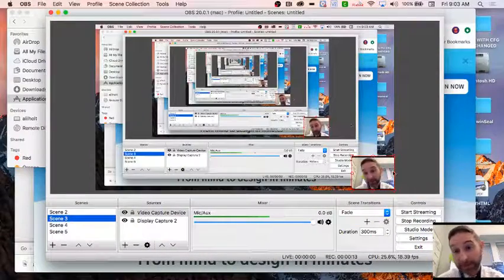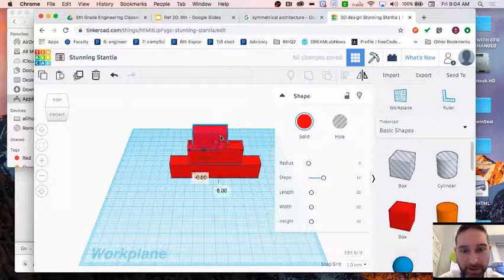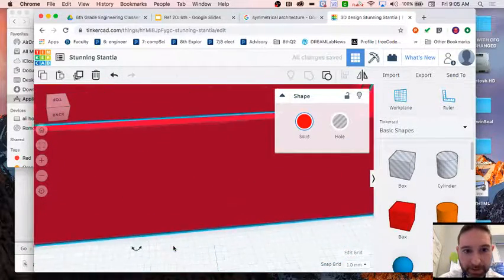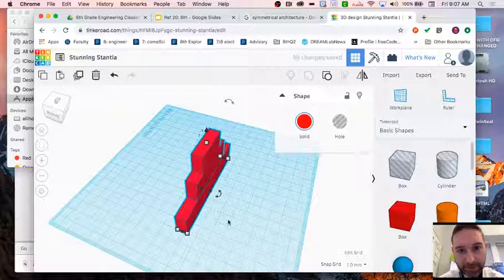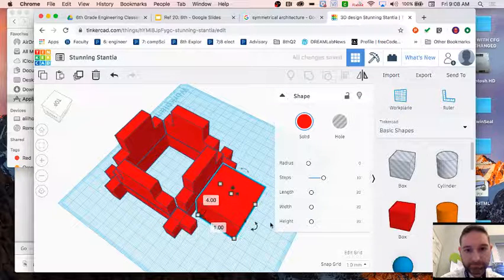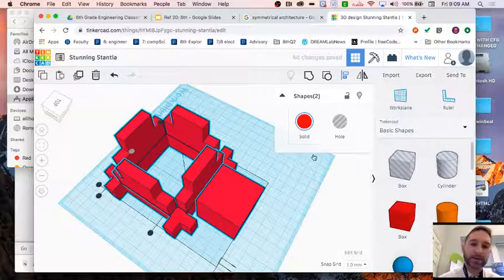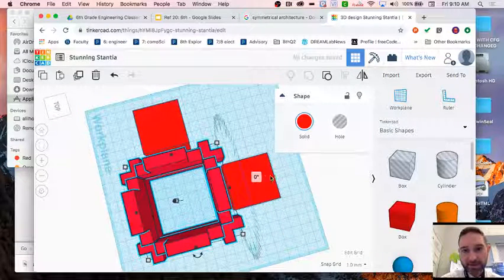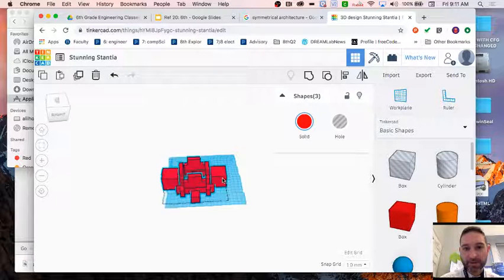Alignment in Tinkercad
Semi-quick video on alignment in tinkercad